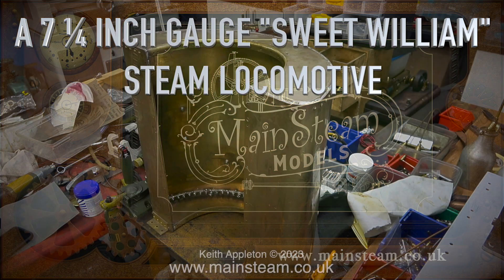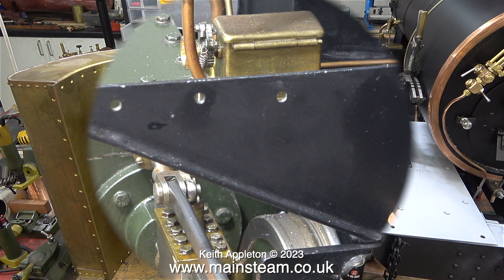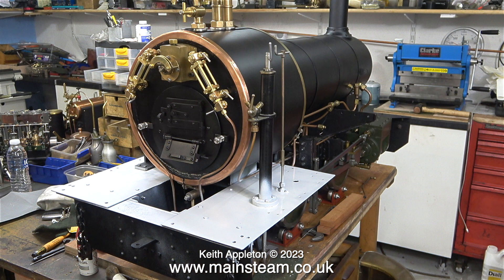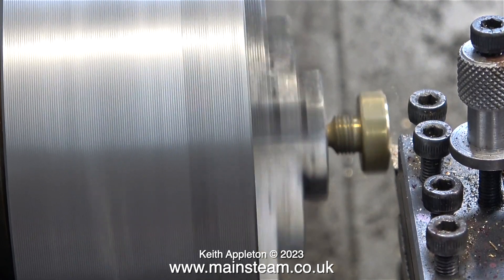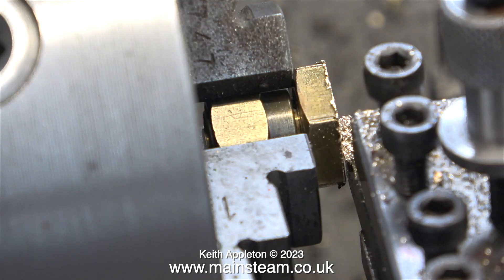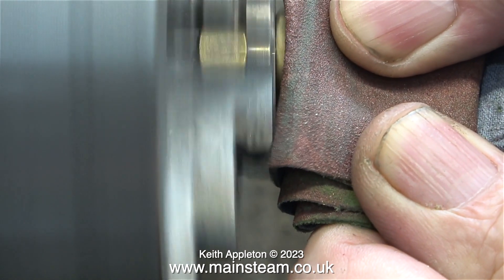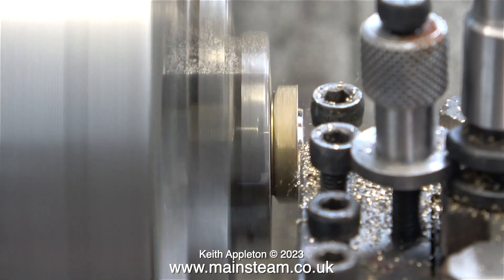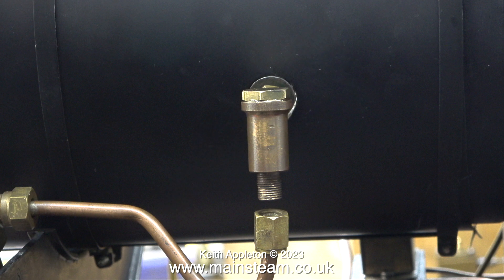A 7 ¼ INCH GAUGE "SWEET WILLIAM" LOCOMOTIVE - PART #45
A 7 ¼ Inch Gauge "Sweet William" Steam Locomotive - Part #45. A closer look at the Saddle Tank to see how it is made. Machining the top caps of the Check Valves to improve their appearance and allow a minor adjustment to the height of the tank.